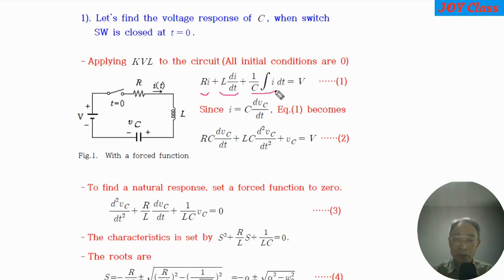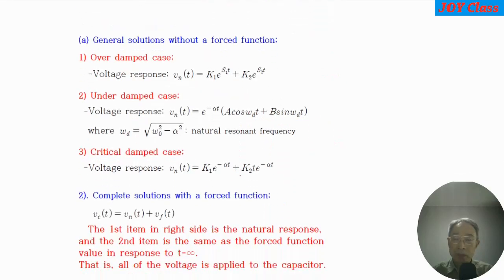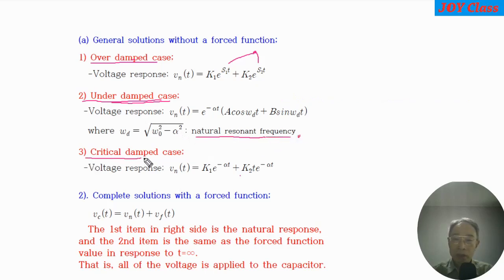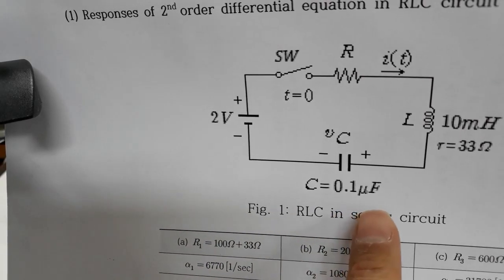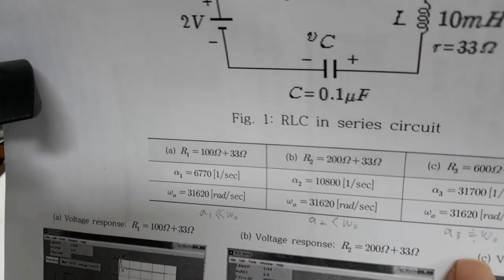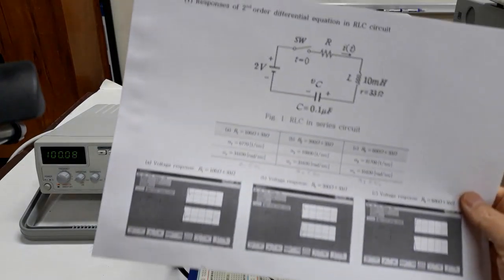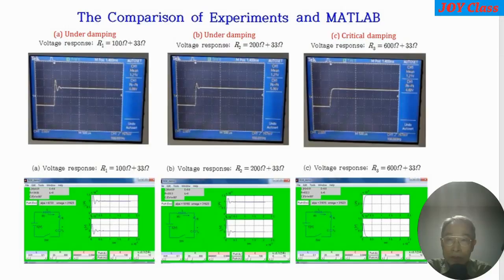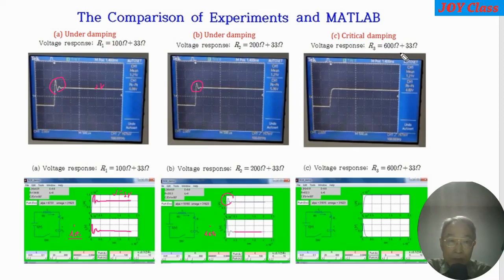6-6 Transient Response of RLC Series Circuit(직렬회로의 과도응답 특성실험)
회로이론4U,  복두출판사, 6장 과도현상 참조